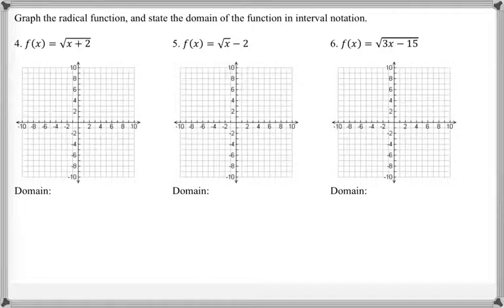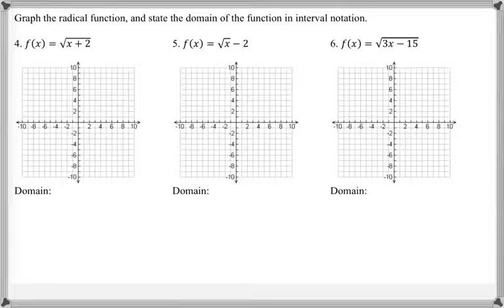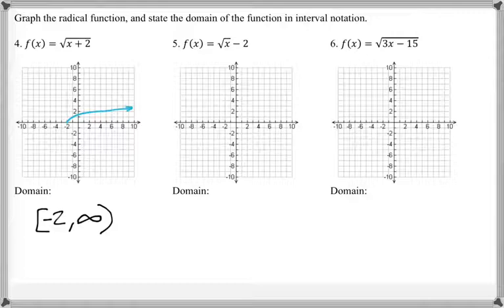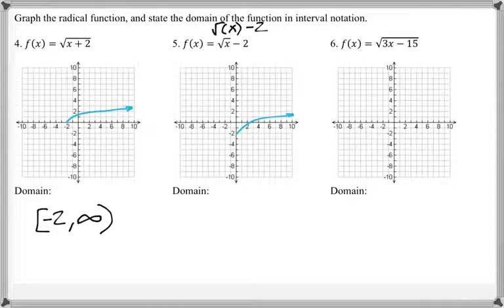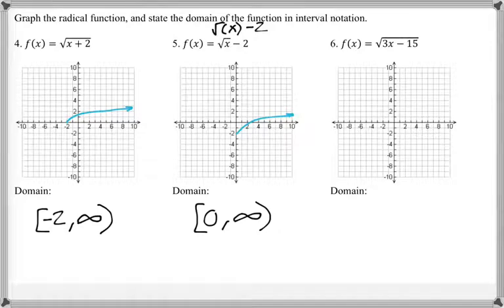Math 119 : 8.7 #4, #5, #6 (Intermediate Algebra Tutorial : Radical Functions)